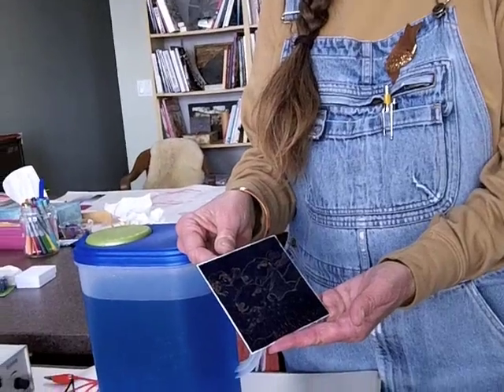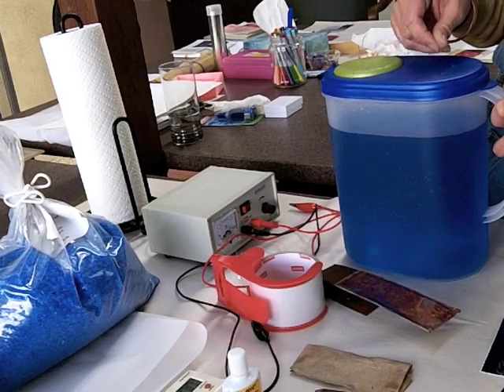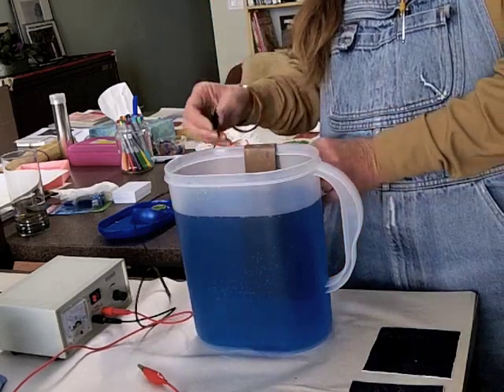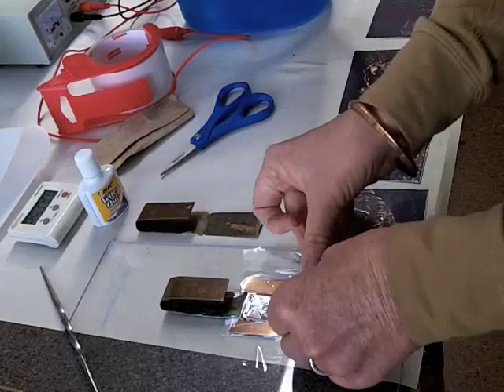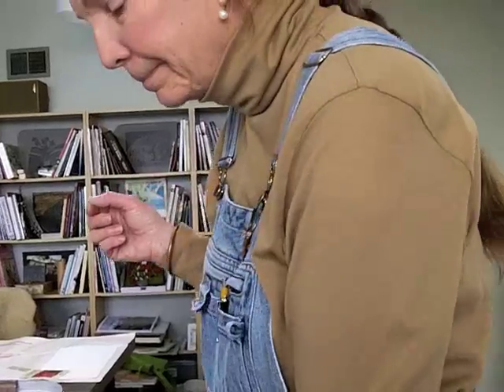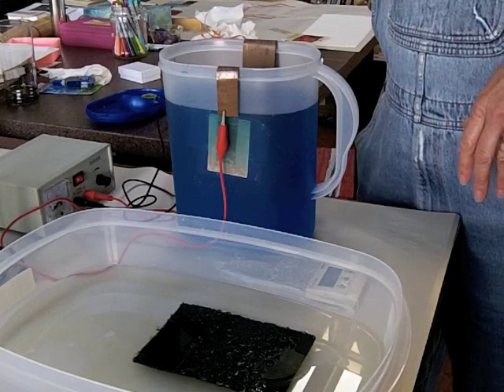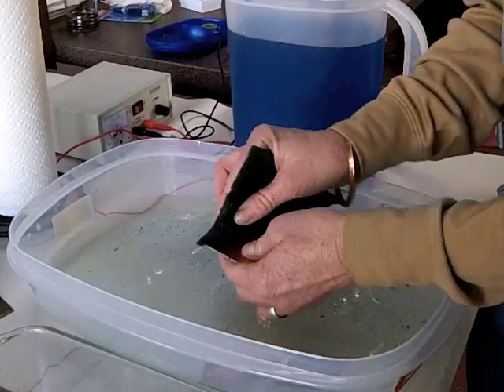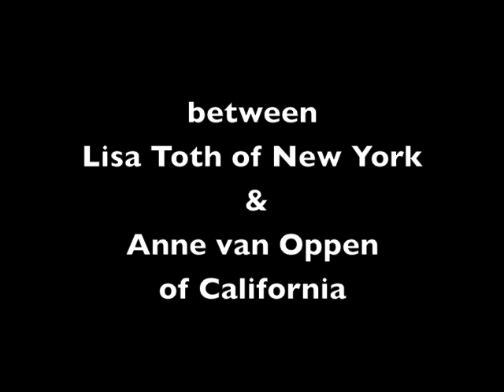printmaking collaboration part 2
This is part 2 of the printmaking collaboration between relief printmaker Lisa Toth and etching printmaker Anne van Oppen.  Etching using a power source and copper sulfate.  Galvanic Etching demonstration.